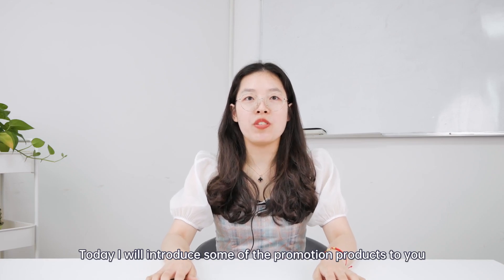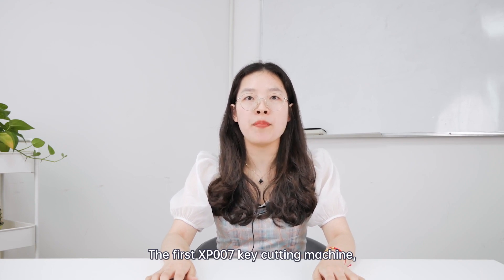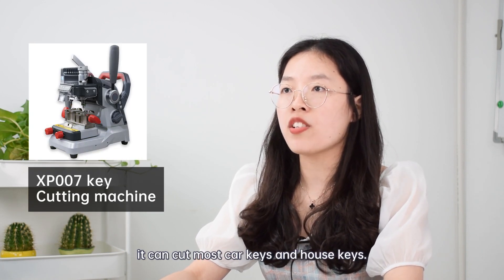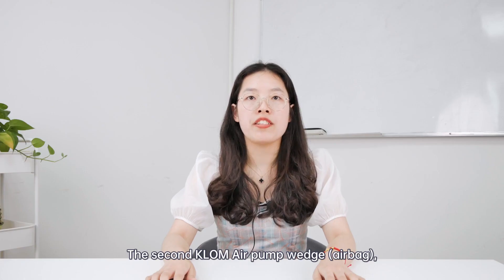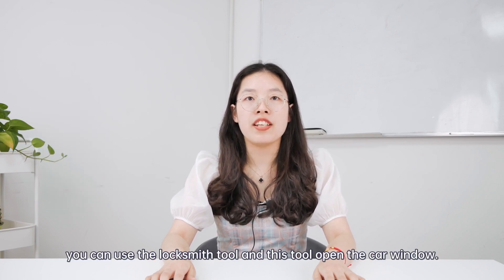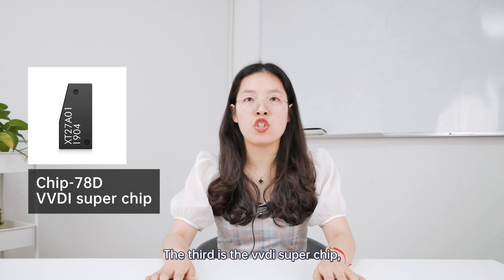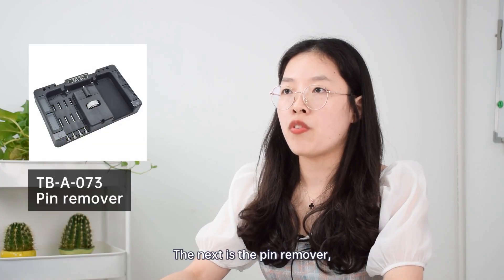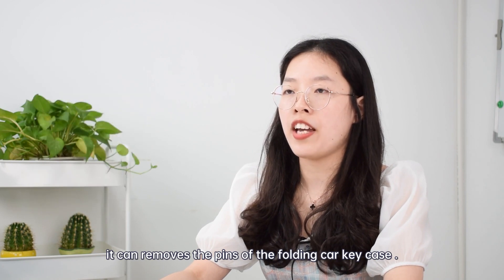Car Tools hot list IN 2022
Car Tools hot list IN 2022 [李氏、XP007、Air Bag-03、TB-A-073、Chip-78D]